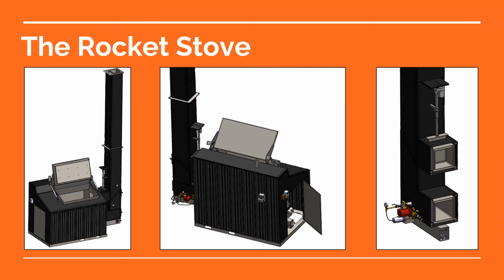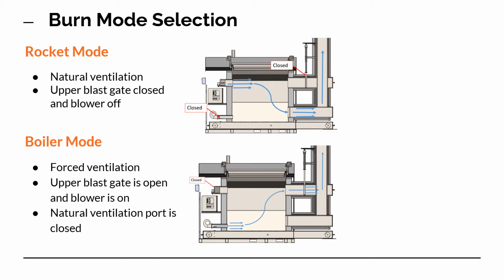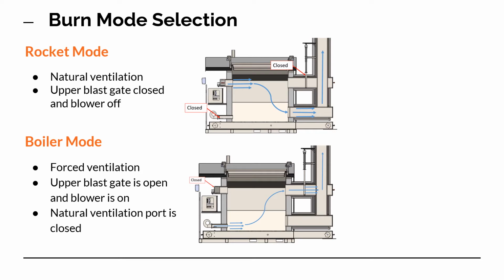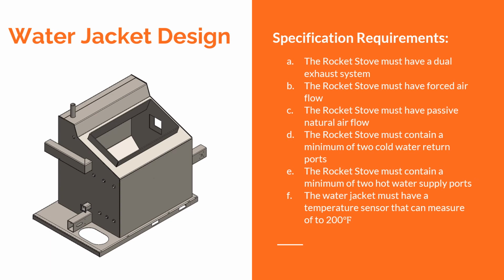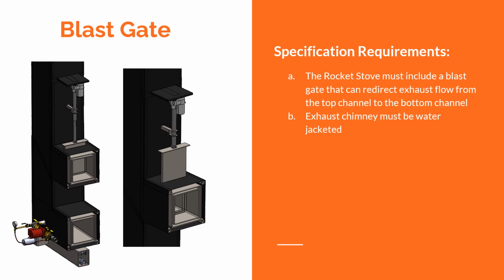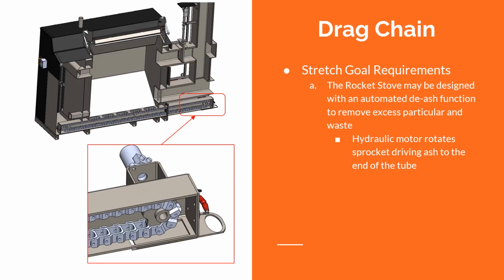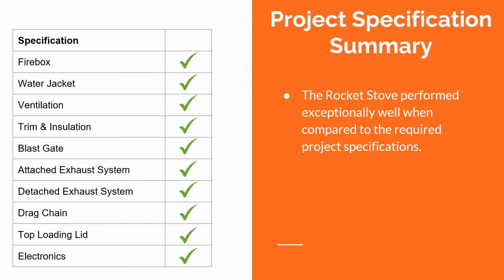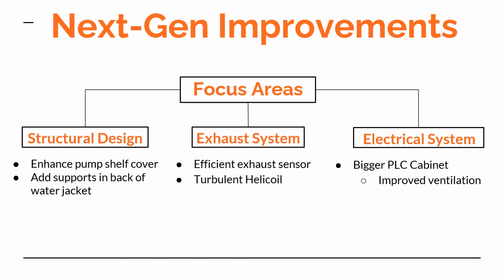The Log Boiler, Inc, The Rocket Stove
Project Description: "The Log Boiler has sponsored a senior project to design a new log boiler capable of burning crushed pallets and other scrap woods cleanly, yielding little to no smoke. To achieve this, Team 13 designed The Rocket Stove which can regulate the internal temperature of the biomass resulting in gasification, or combustion of the smoke, as well as display analytics displayed to an onboard Panel view. The Rocket Stove designed with onboard features such as the automatic blast gate, automatic damper, hydraulic top loading lid, and automatic de-ash system which all contribute to the ease of use functionality benefit.

 The final use of The Rocket Stove is to heat 15,000sq feet of space by burning wood in the firebox which is surrounded by water, that water is then pumped into a building for in-floor heating or force air."